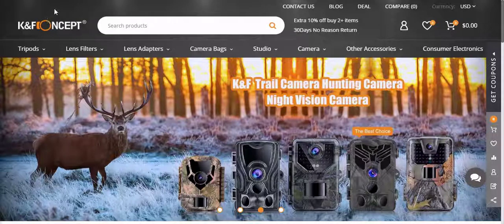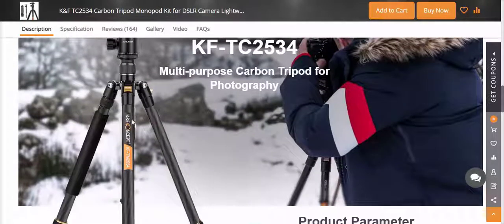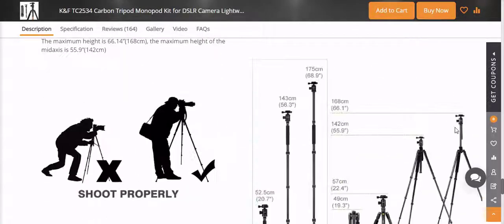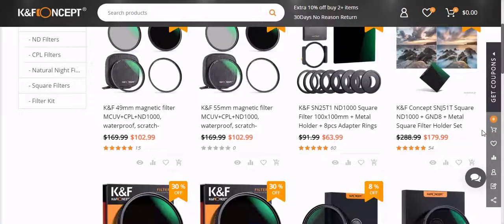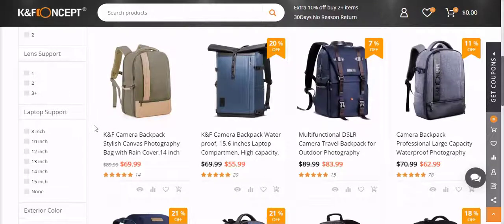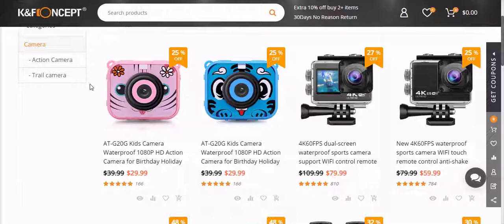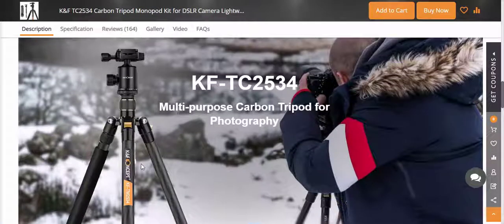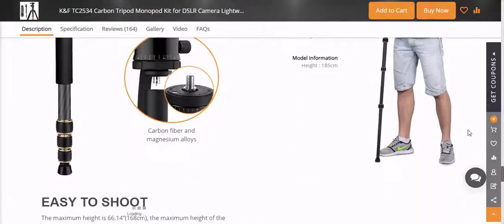Tripod Review – the K&F Concept TC2534 Carbon Fiber Tripod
Hey guys!

Recently I was asked to test out a new tripod, so I gave it a go and did some comparisons against two other tripods I already own and use. Let’s see how the K&F Concept TC2534 Carbon Fiber Tripod Monopod Kit stacks up.

 K&F Concept TC2534 Tripod – What’s in the kit

The K&F Concept TC2534 Tripod comes with a nice carrying bag, ready to travel. This is a nice feature if you walk any distance with your tripod, and there’s room inside the bag to stuff a few other little accessories too.

The tripod comes folded up to its smallest size. The legs fold back up against the center column, which makes this a great feature if you’re looking for a tripod to travel with.

It will easily fit inside an average sized suitcase.

Register Tripod Review – the K&F Concept TC2534 Carbon Fiber Tripod with the CLICK LINK HERE : ➜ ➜ ➜